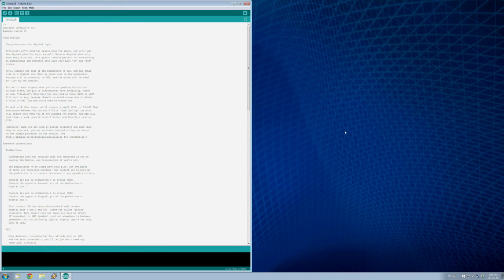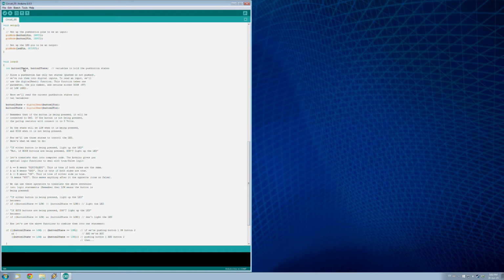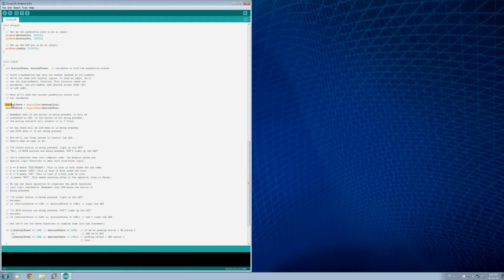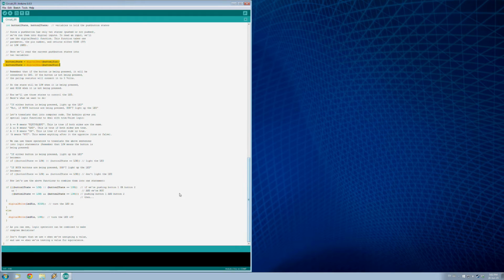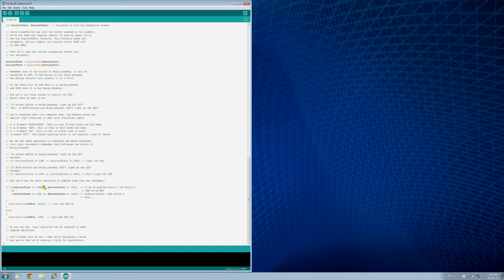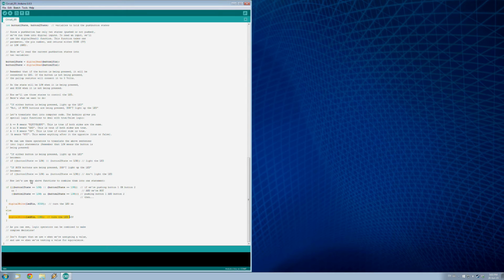SparkFun Inventor's Kit - Circuit #5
Circuit #5 uses push buttons to control the on/off state of an LED.  This is the first circuit to use inputs, and the concept of program logic is discussed.